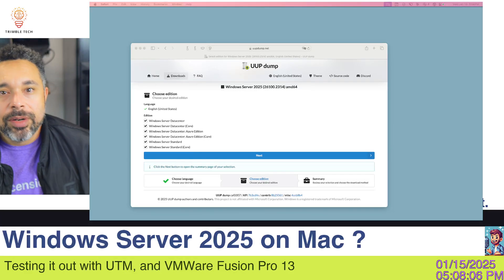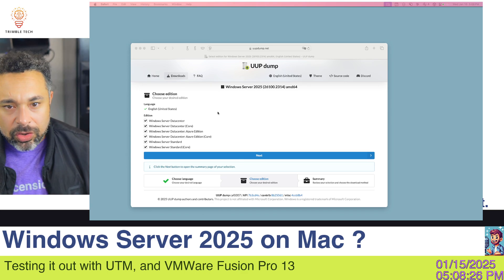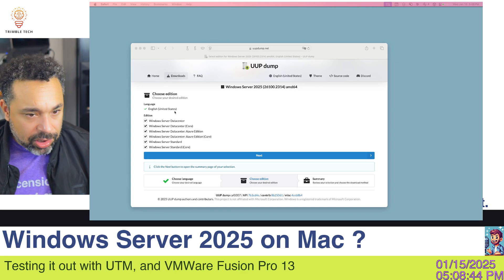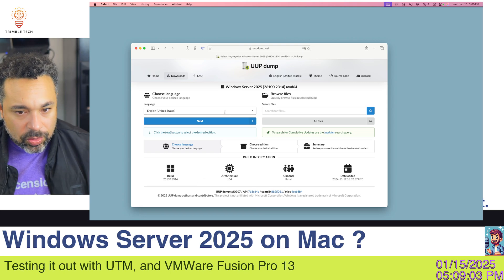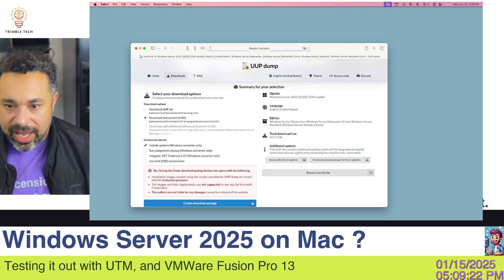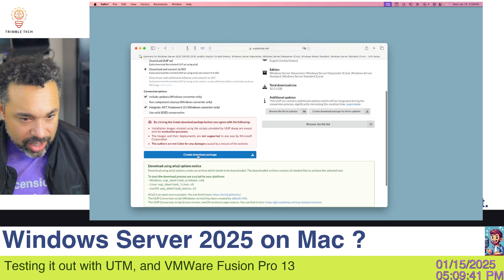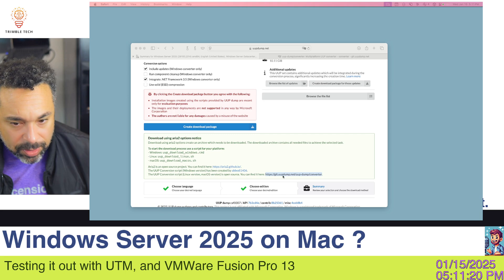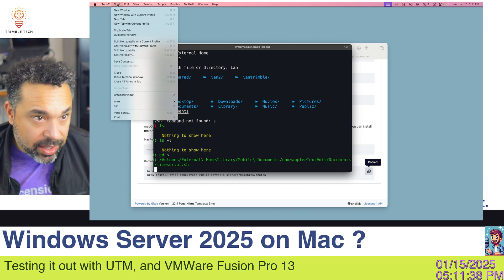Installing Windows Server 2025 on a Mac?! (UTM, UUMP & VMware Fusion 13 Test)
Are you ready for something wild? In this video, I attempt to install Windows Server 2025 on my Mac using UUMP, UTM, and a quick test with VMware Fusion 13. It’s a bit of a roller coaster, but if you’re a tech enthusiast or curious about virtualization, you’ll love watching me push Apple Silicon (or Intel Mac) to its limits with a future version of Windows Server!

 • Step-by-step install process for Windows Server 2025
 • UUMP, UTM, and VMware Fusion 13 comparison
 • Tips & tricks to get your virtual machine running smoothly
 • Surprising moments, inevitable hiccups, and final impressions

Think this is crazy? I do, too—but in a good way! Join me as I explore the cutting edge of Mac virtualization and see if we can actually pull off Windows Server 2025 on macOS.

00:00 Introduction: Running Windows Server 2025 on Mac
00:12 Setting Up: Downloading the Windows ISO
00:30 Using UUPDump to Create the ISO
01:04 Choosing Windows Server Editions
01:20 Preparing .NET and Windows Update Frameworks
01:50 Installing on macOS with Homebrew
02:23 Running the Download Script
02:50 Fixing OpenSSL Errors on Mac
03:57 Running the UUP Download Command
05:03 Creating and Extracting the Windows ISO
06:36 ISO File Creation Complete
06:42 Testing with VMware Fusion
07:14 VMware Easy Install Process
08:28 Switching to UTM for Installation
09:08 Configuring the Virtual Machine in UTM
10:14 Starting the Installation Process
11:04 Exploring the "Windows Server Pay-As-You-Go" Model
13:24 Details on Windows Server Licensing
15:25 Insights on Pricing and Licensing Changes
16:00 Installation Tips: RAM and Core Allocation
16:28 Logging Into the Virtual Machine
17:02 Installing Guest Tools for Better Performance
18:05 Verifying Setup and Finishing Installation
18:32 Final Thoughts: Running Windows Server on Mac
18:35 Outro: Subscribe to Trimble Tech!

Hashtags (Optional)